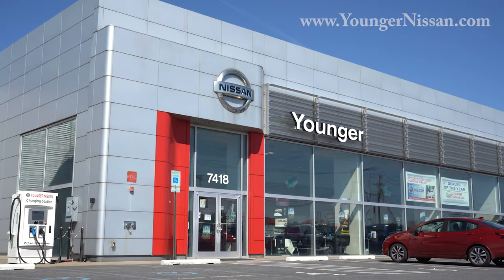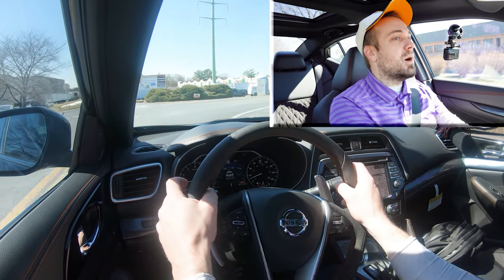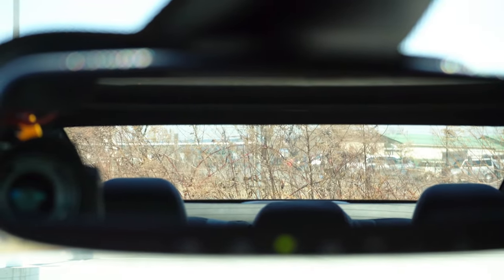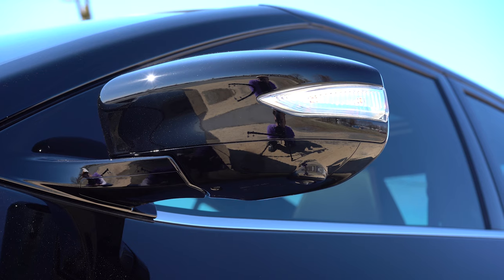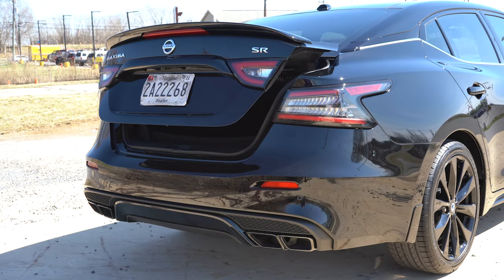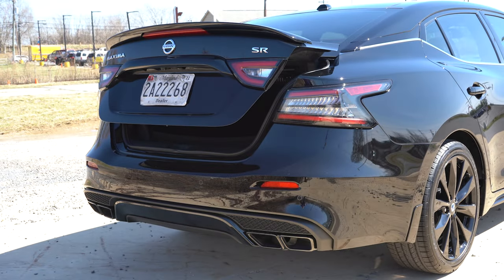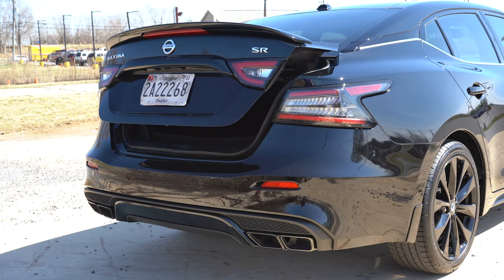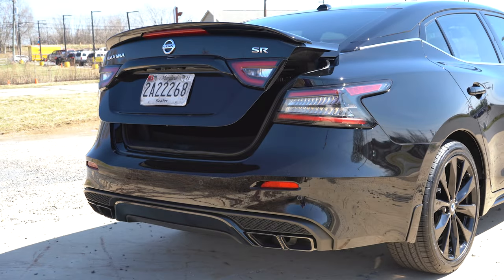2022 Nissan Maxima Review | Almost Perfect!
In this video I'll go for a test drive & completely review the NEW 2022 Nissan Maxima! I'll test out acceleration, braking, steering feel, cargo space, rear legroom, sound system, exhaust clip & much more!

Big thanks to Younger Nissan in Frederick, MD for allowing me to check out the NEW 2022 Nissan Maxima! For more information on their inventory please feel free to visit their website below!